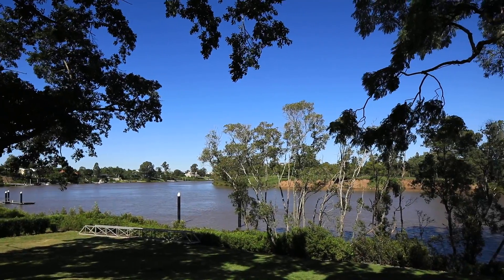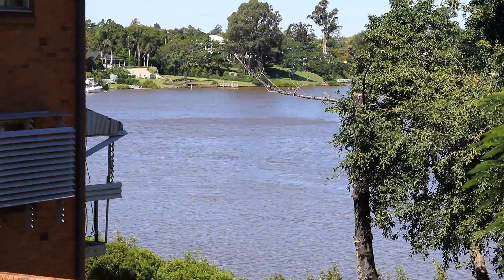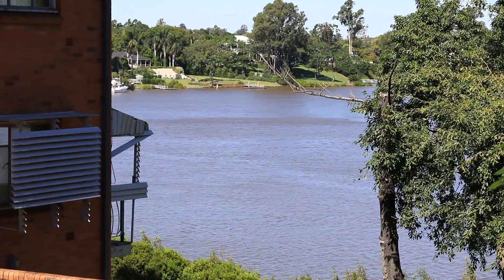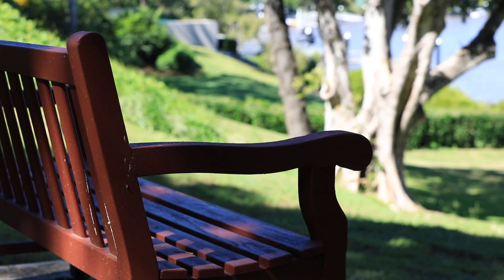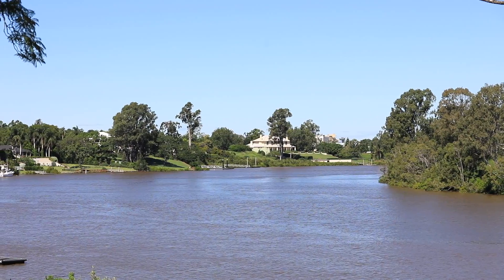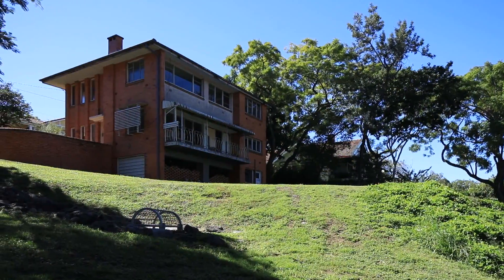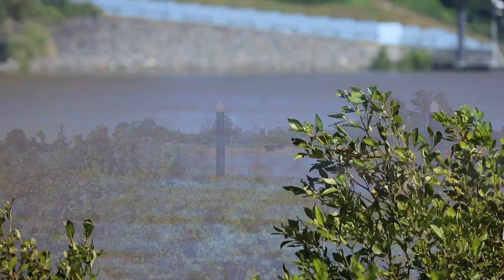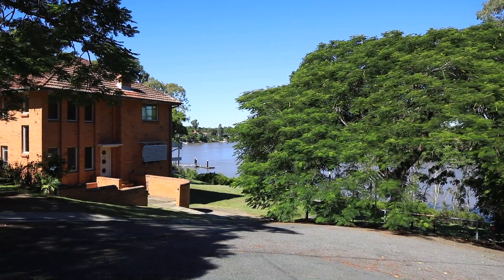108 Rome Street Yeronga 4104 QLD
Secluded at the end of a private cul-de-sac, this pristine riverfront feels more like inner city acreage.1325m2 of absolute Riverfront, bordered with a substantial nature reserve, this flood free parcel of Yeronga blue chip riverfront captures dual reaches of the river as it sweeps the curve of Tennyson Reach.Completely secluded from neighbours, it's hard to believe the CBD is within 15 minutes.